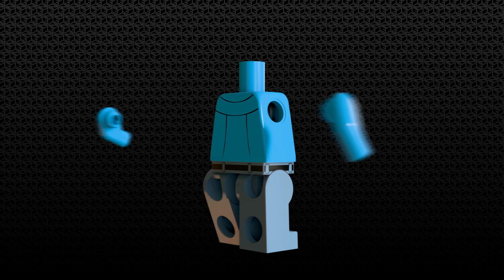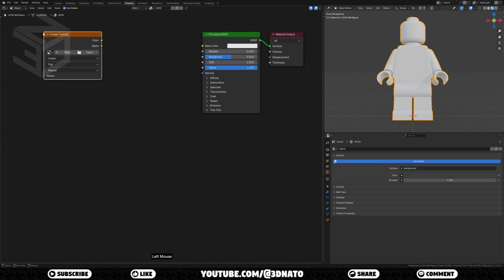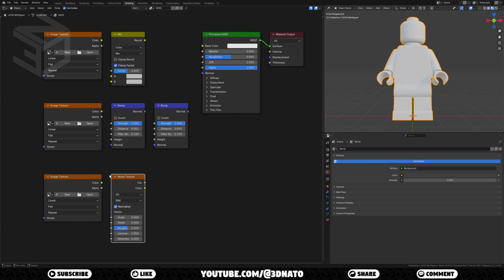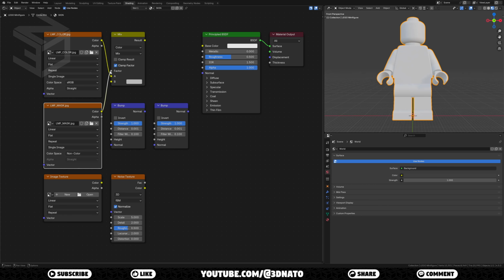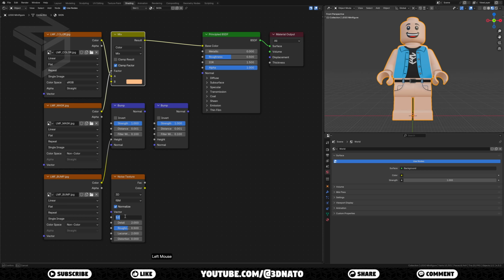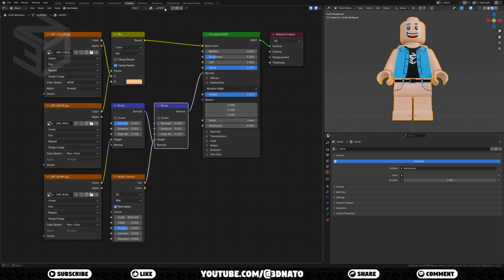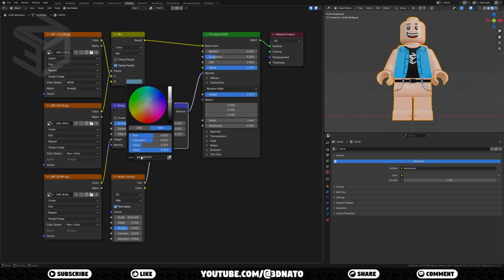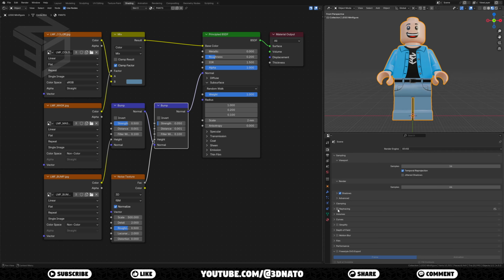LEGO Minifigure Blender Course | 09: The PBR Materials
Welcome to my new Blender course!
In this step-by-step beginner-friendly series, we’ll create this true-to-scale Minifigure replica using precision modeling techniques.

This course is split into 10 clear, project-based videos.
Parts 1–6 cover modeling each piece: Head, Torso, Hips, Legs, Arms, and Hands.
Parts 7–10 cover UV Unwrap, Texture Maps, PBR Materials, and Rigging.

While Blender isn’t a CAD tool, I’ve done my best to keep the model clean and accurate to real-world dimensions.

▶ Here you can check all the lessons from this course.

Chapters:
00:00 - Intro
00:15 - Creating the Base Material
02:57 - Duplicating the Material
04:02 - Assigning the Materials